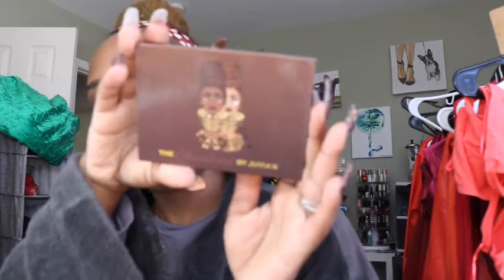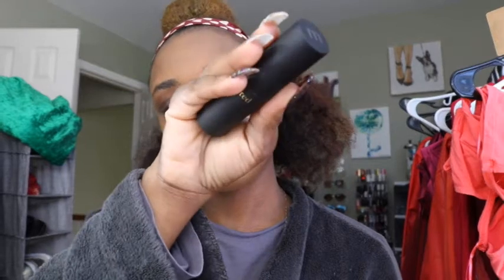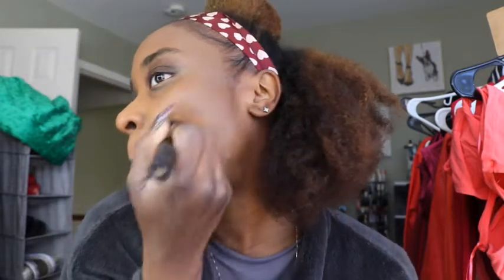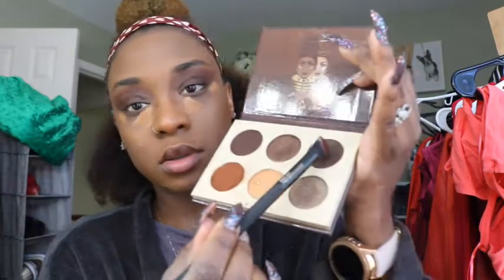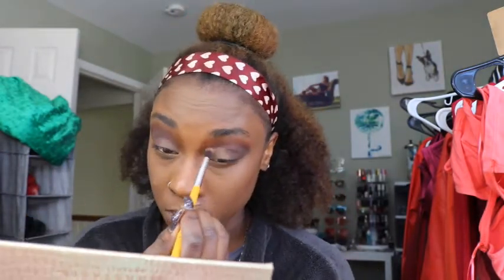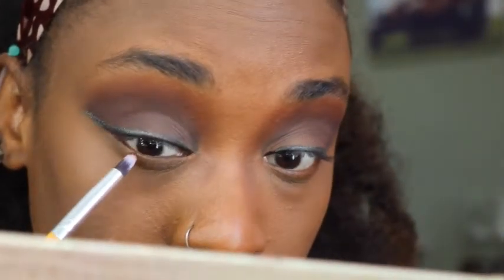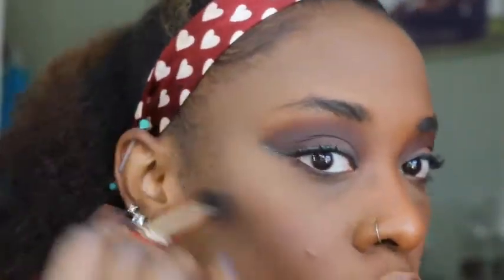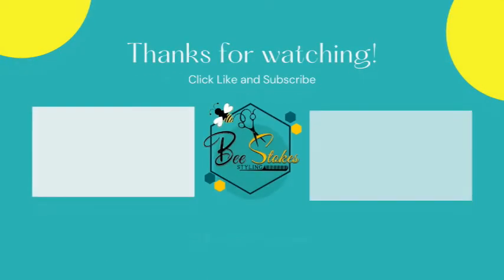Natural brown smokey eye makeup for dark skin |Face Beat Friday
Today's Face beat Friday video is a natural brown smokey eye makeup for dark skin. Lately I've been liking my makeup really natural so this brown smokey eye has become one of my go to looks. All of the makeup that I use will be listed down below (hopefully lol).
Tell me your thoughts on this look down below

Have you tried Tubebuddy?